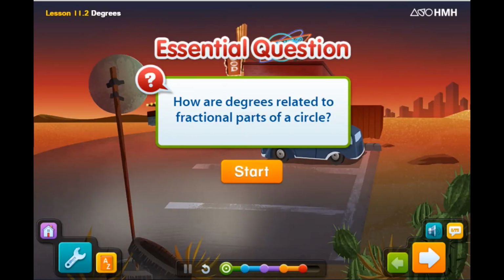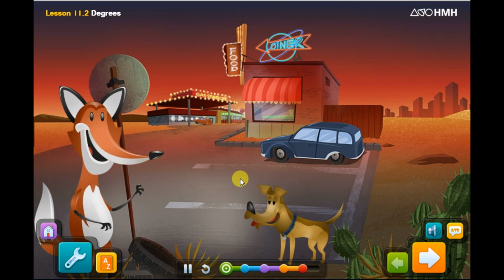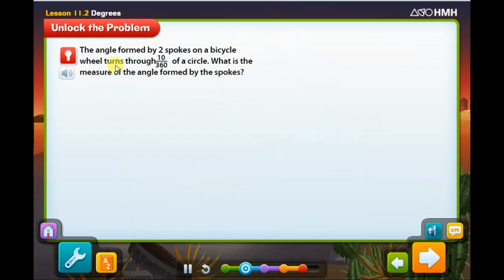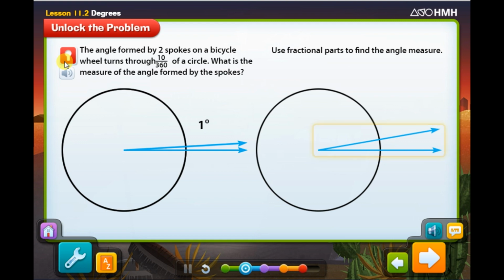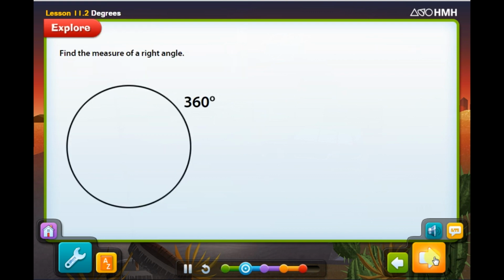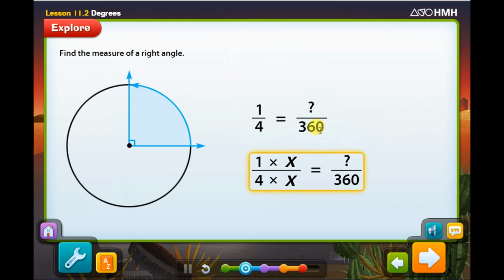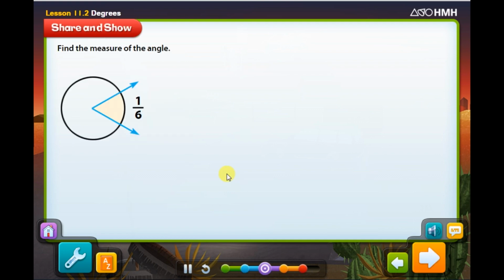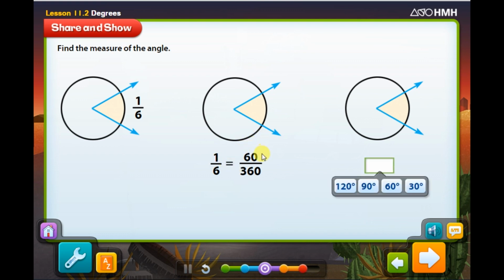4th Grade L11-2 Degrees